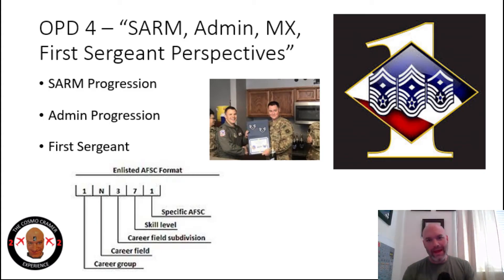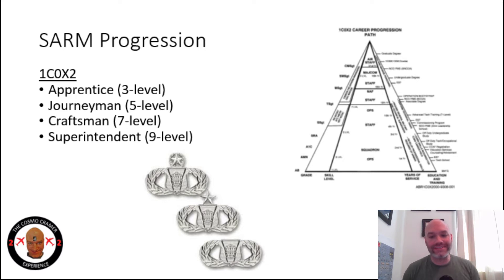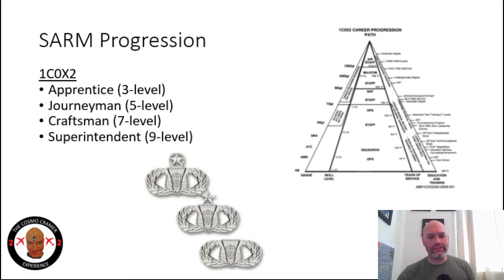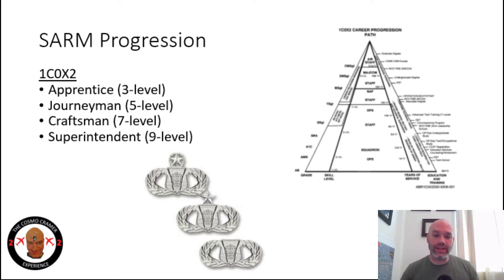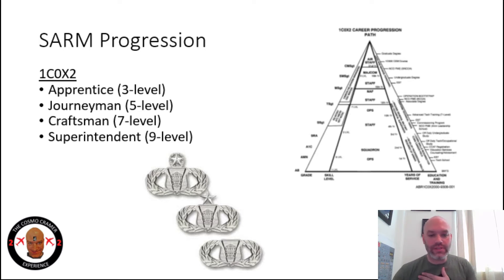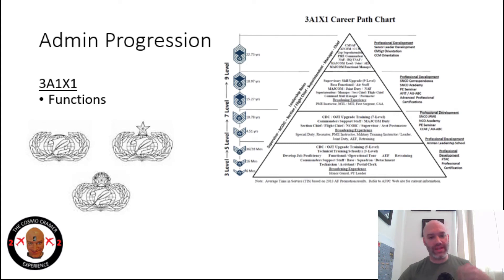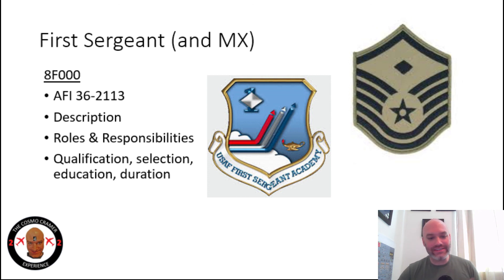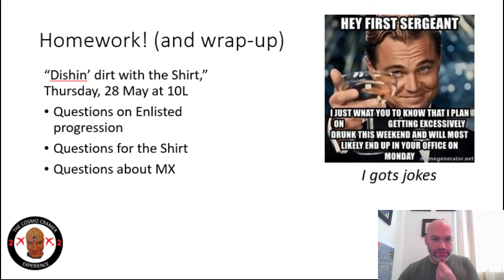Officer PD 7a - SARM/Admin/First Sgt